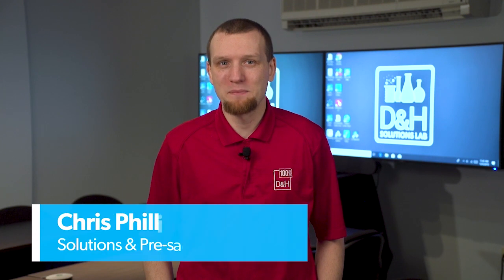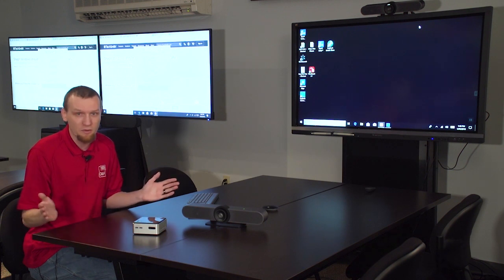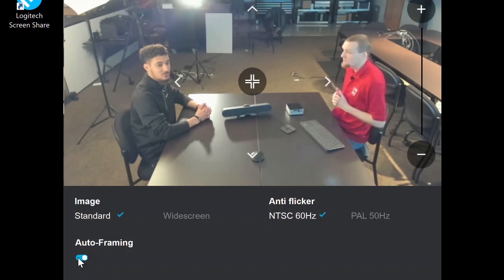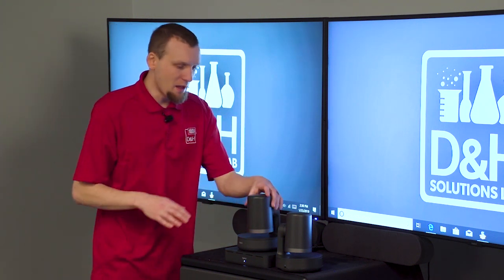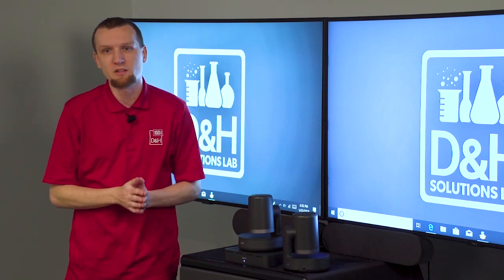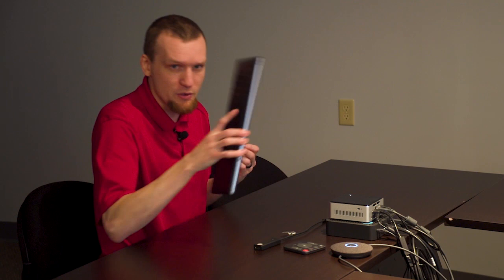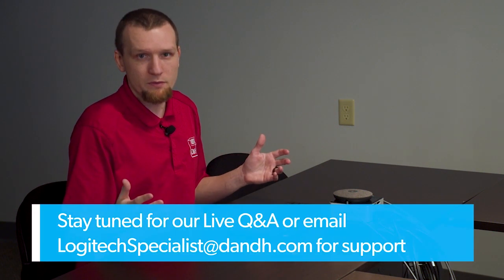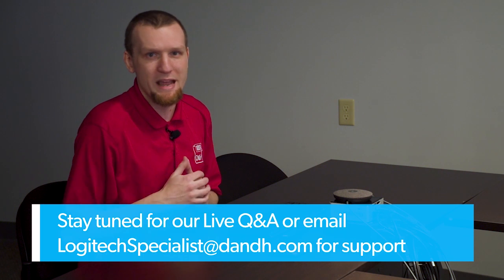Building a Complete Video Collaboration Solution w/ Logitech Rally - A Solutions Lab Webcast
One of the biggest workplace hassles is booking a conference room where equipment does not function properly. Whether your clients are trying to display a presentation or connect to a video conference call, the solution in place should be simple to use and work every time. As a VAR, how do you design a conference room video collaboration solution? Can one solution fit every room? Can a room be used for both regular meetings and video collaboration without equipment becoming a hassle? And what is required in a full conference room video collaboration solution? Join Chris Phillips, D&H Presales & Solutions Team Lead, CTS, as he builds conference room and video collaboration solution that is easy to use, flexible to setup, and scalable to any meeting space using the Logitech Rally and its RightSense™ automation technologies.